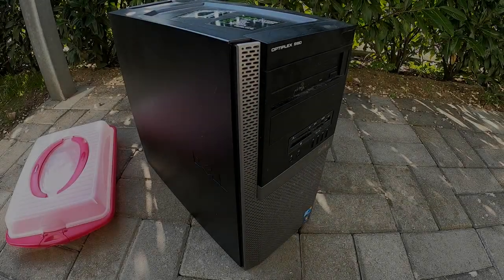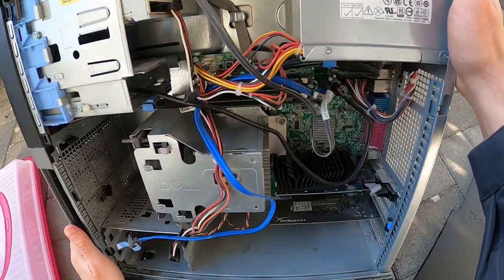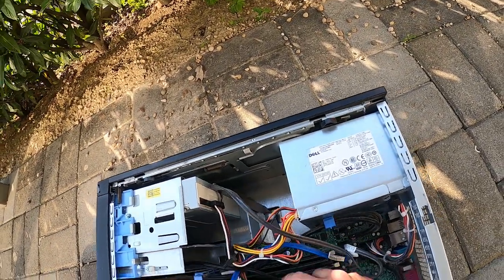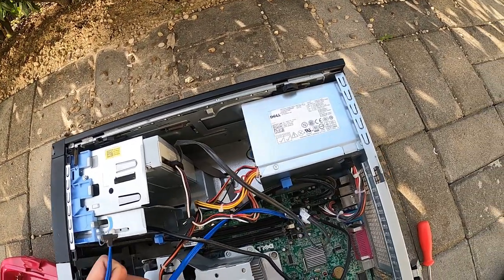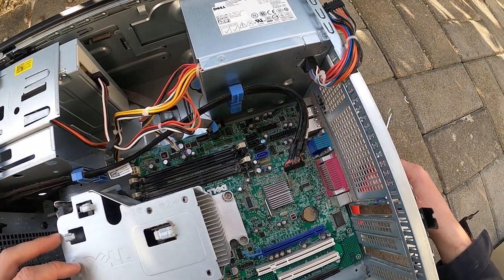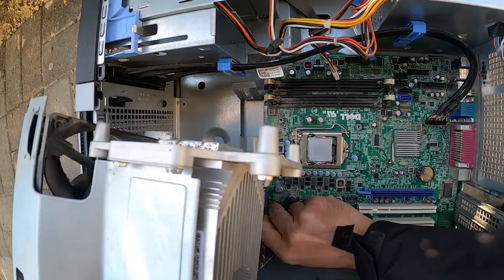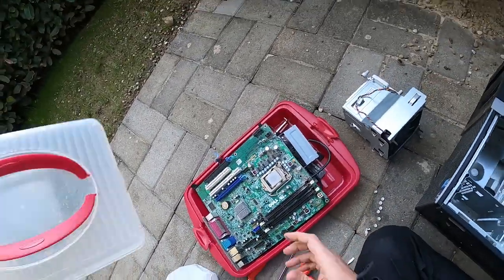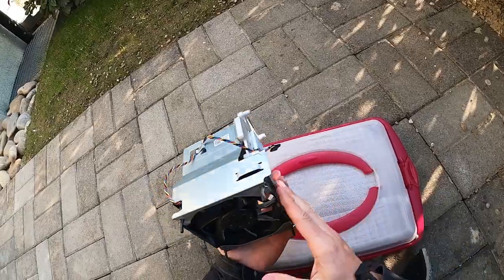Disassembling a 2009 Dell OptiPlex 980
In this video I take down my old PC in order to pack it up for a long trip.